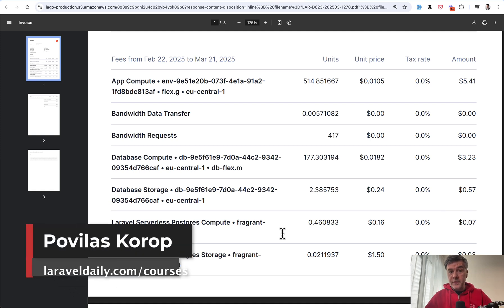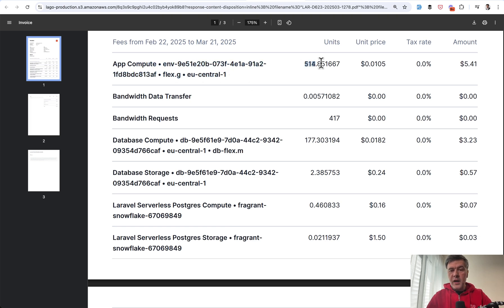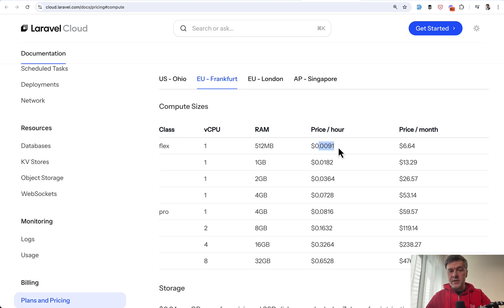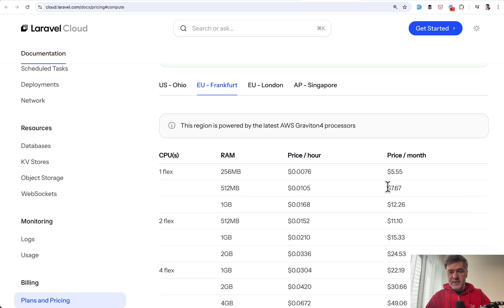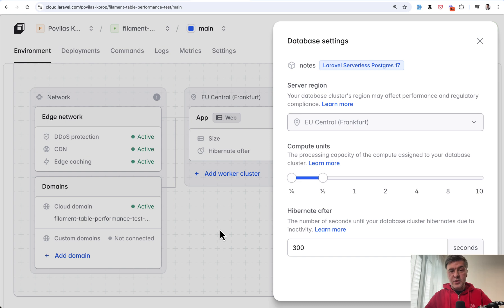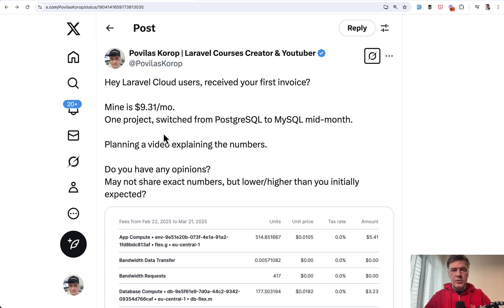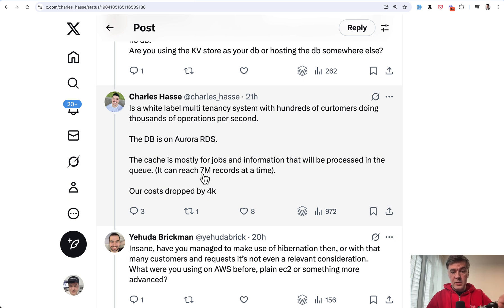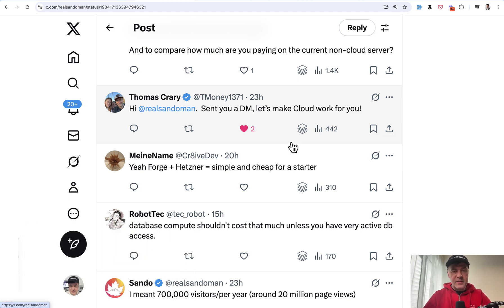I got my first Laravel Cloud Invoice...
Laravel Cloud was launched a month ago, and let's see the first invoice(s) and try to UNDERSTAND what's inside.